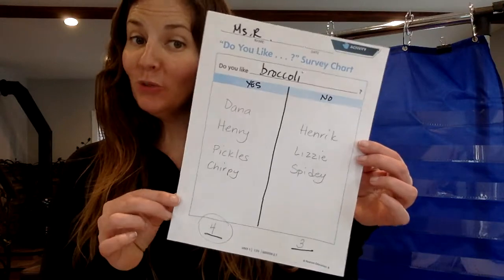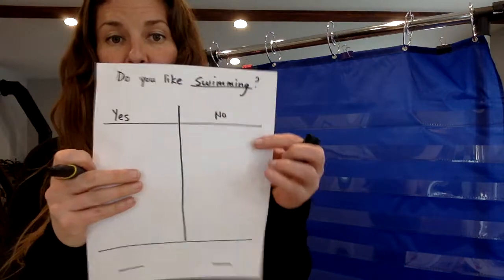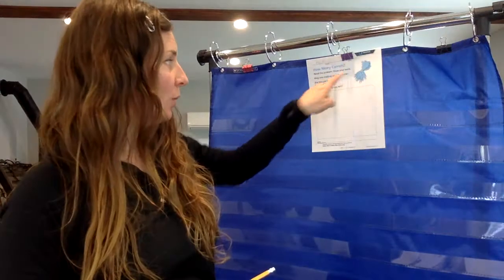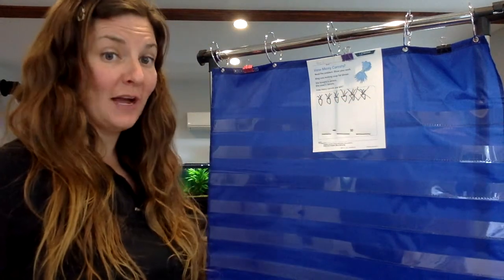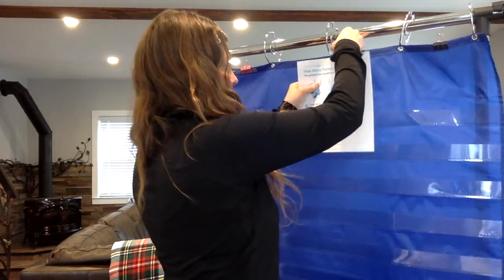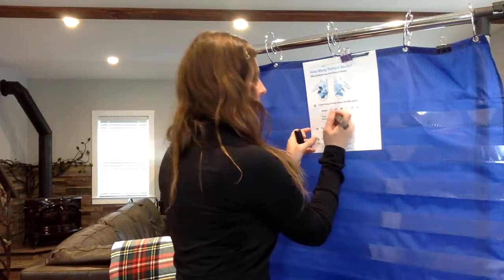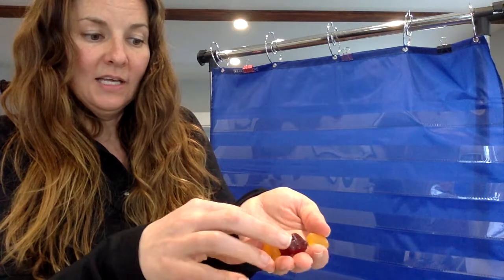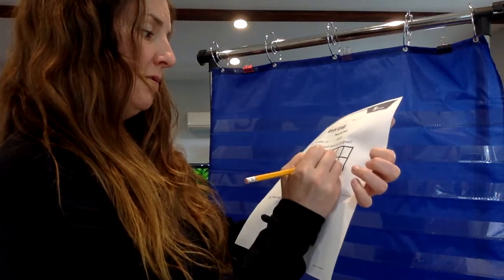Week 4 Math Worksheets Directions (Week of April 6-9 no school Friday)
Directions on how to complete the assigned worksheets for this week. I also reviewed some worksheets from last week for more practice this week... you can print off (from last week) or make your own yes/no Surveys and (Pattern) Block Grab